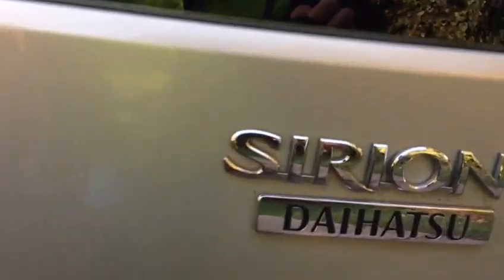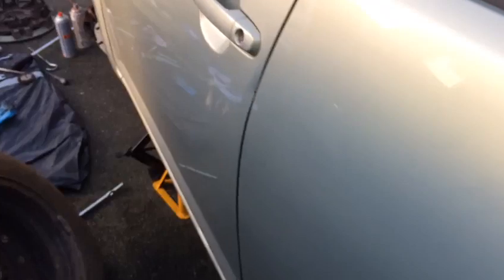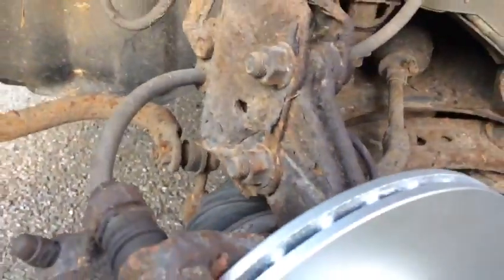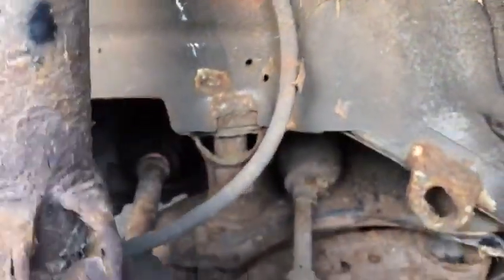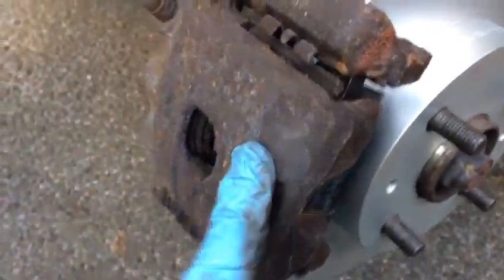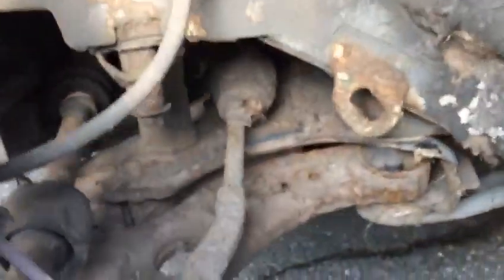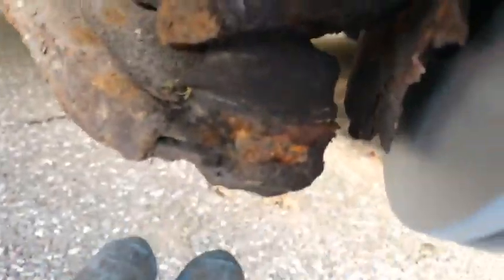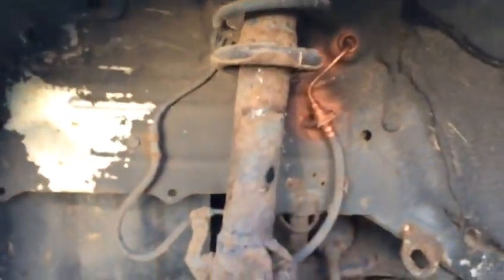Good things to check when replacing the brake disks and pads on 2007 Daihatsu Sirion or any cars